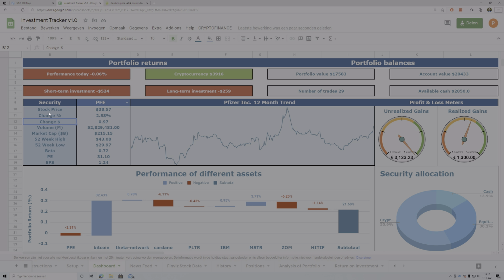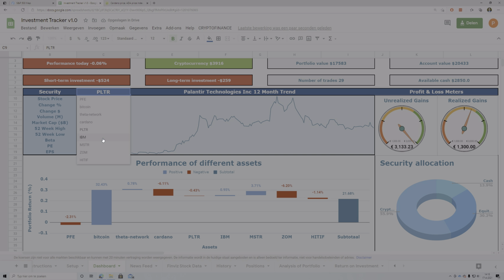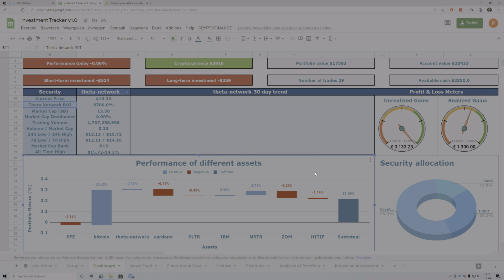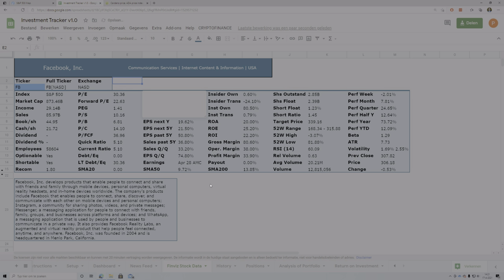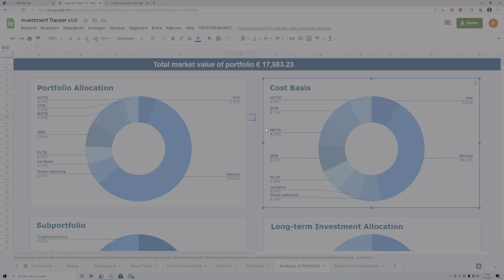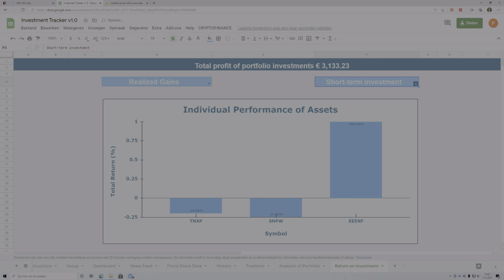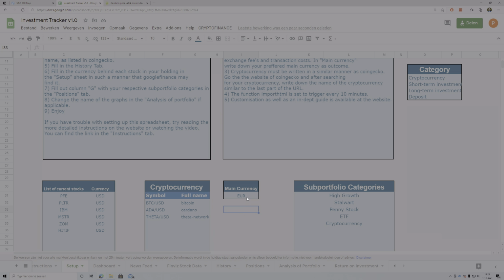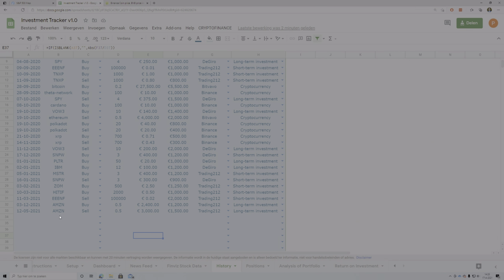The investment tracker v1.0 - A portfolio tracker on google spreadsheet for cryptocurrency & stocks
This is a free investment tracker which can track both stocks and cryptocurrencies. It provides with tools to analyse different categories of stocks, as well as tools which extract data from finviz and news providers.